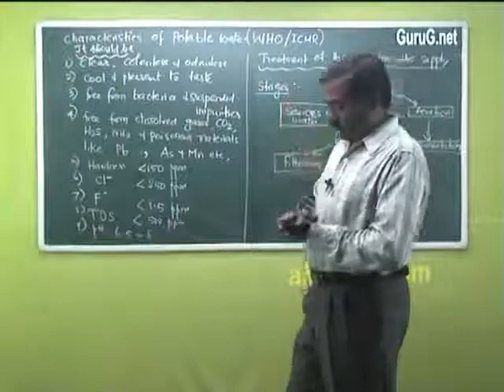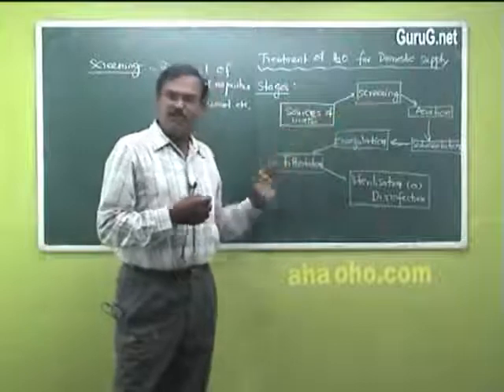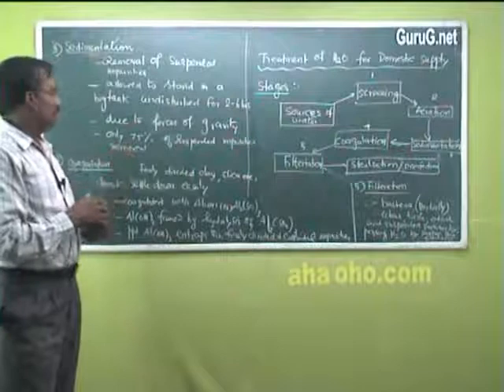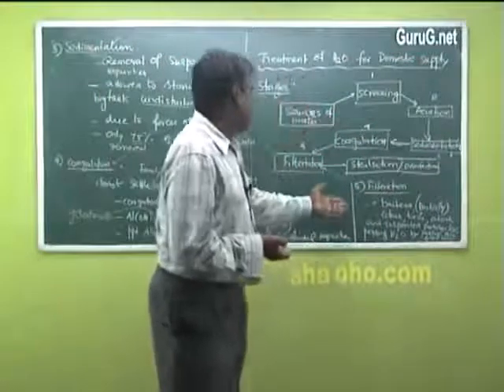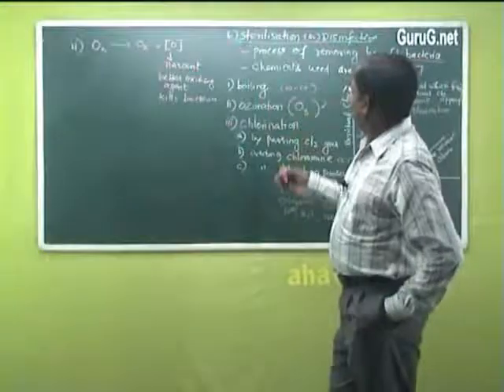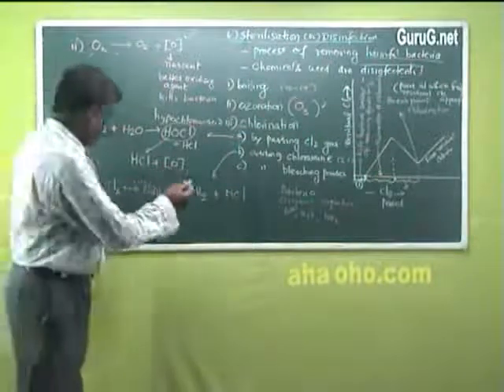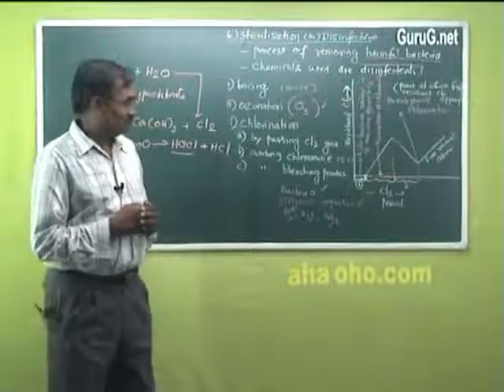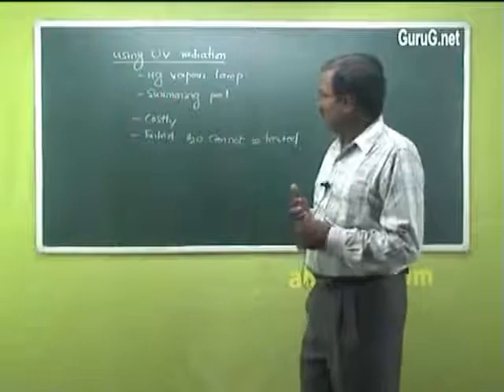Unit-1 Water Technology (Characteristics of Potable Water, Domestic Water Treatment) - Chemistry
Unit-1 Water Technology (Characteristics of Potable Water, Domestic Water Treatment,Disinfection Methods) - Chemistry